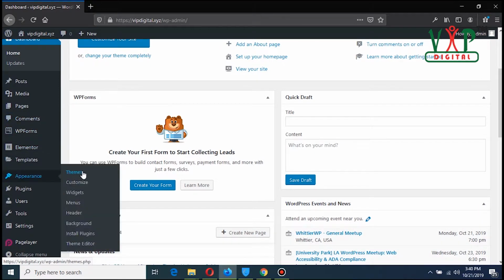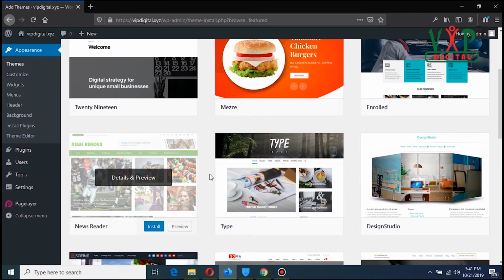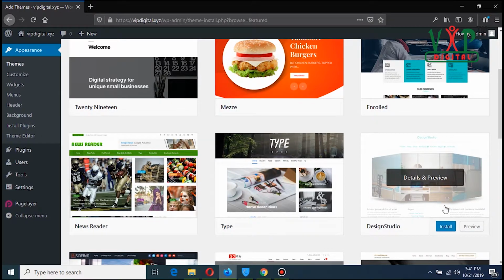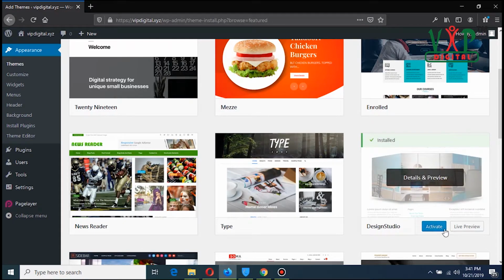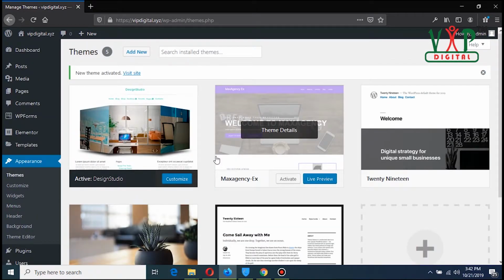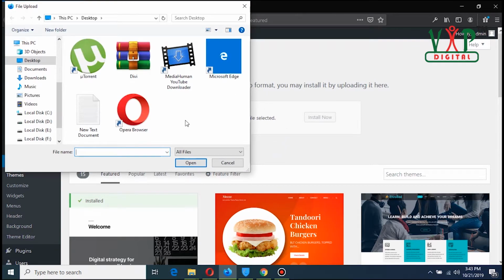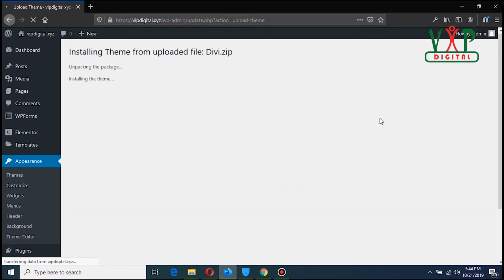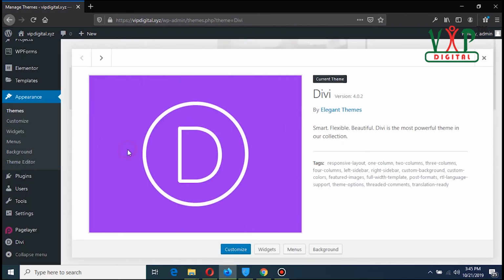how to install and activate themes on your WordPress site - 2019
This tutorial explains how to install and activate themes on your WordPress site.